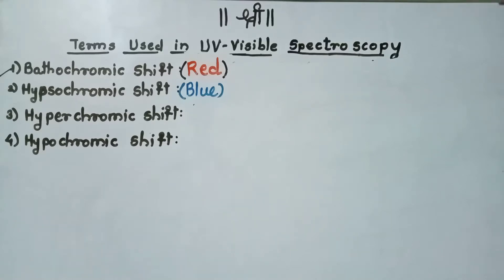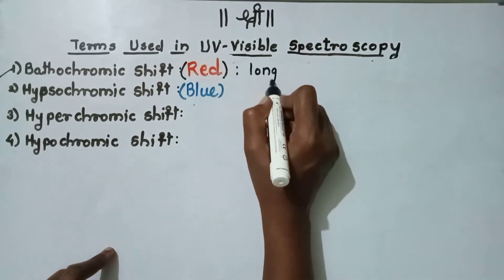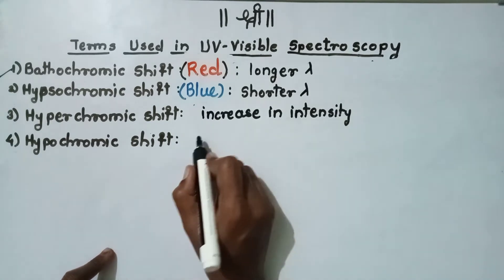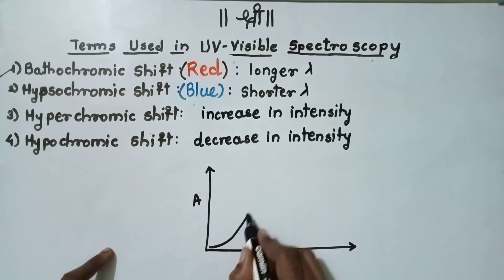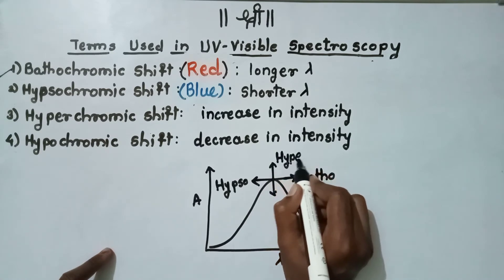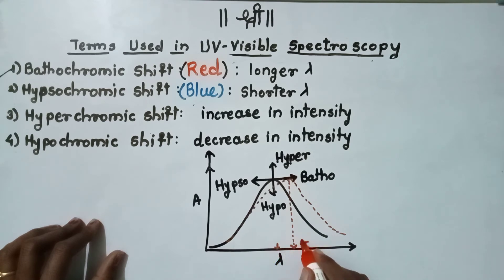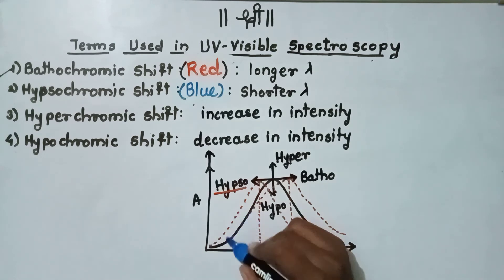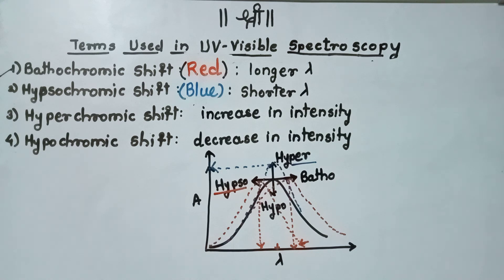Bathochromic, Hypsochromic Shift bsc spectroscopy ||Uv-visible|| chemistry